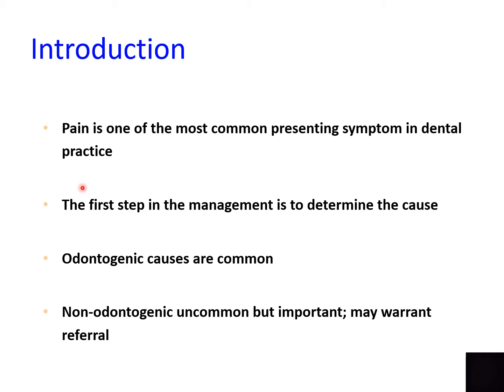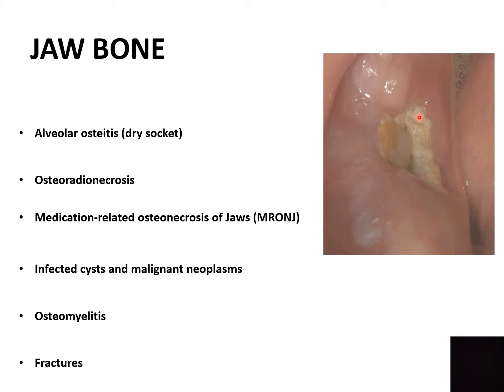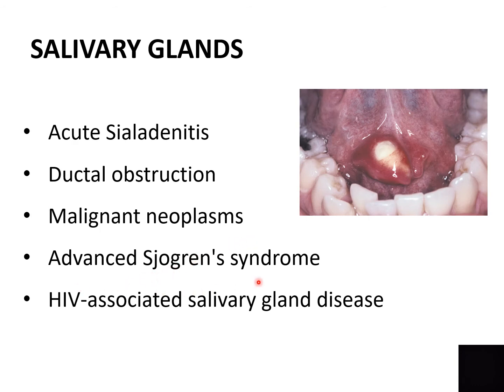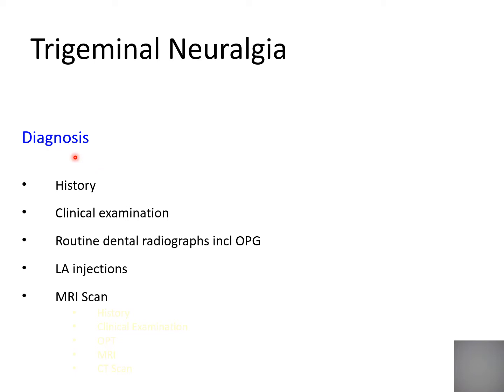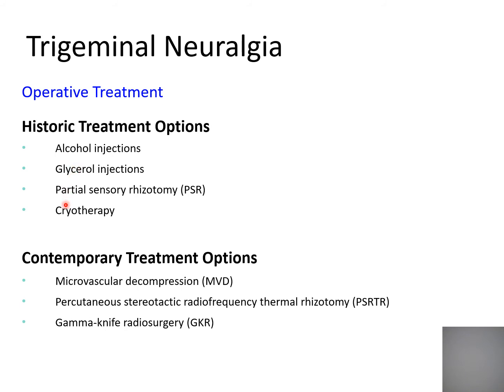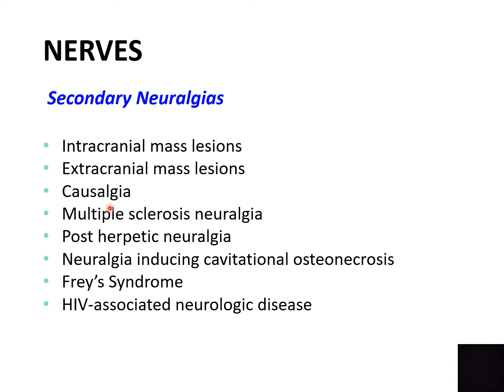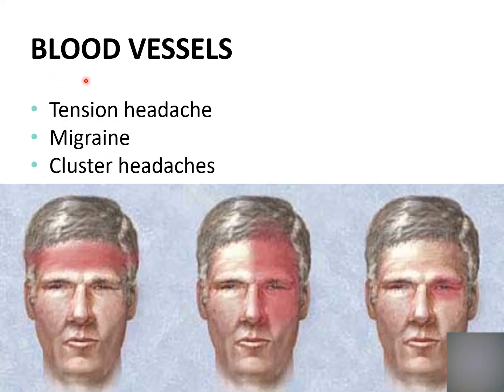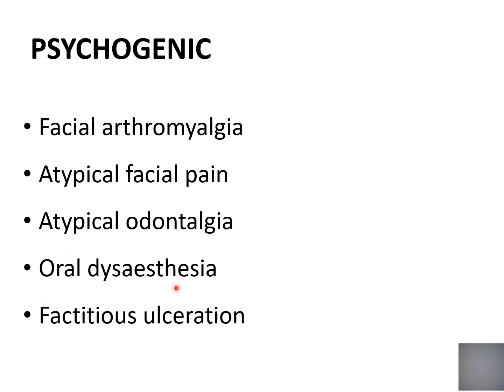Orofacial Pain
Differential Diagnosis of orofacial Pain
A detailed review of different odontogenic, and non-odontogenic sources of orofacial pain, including clinical recognition and management priciples